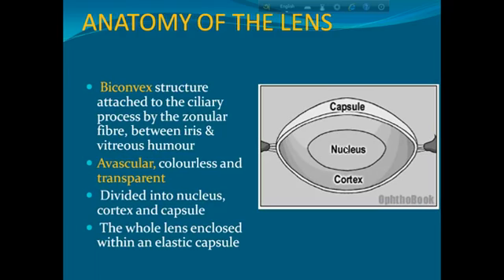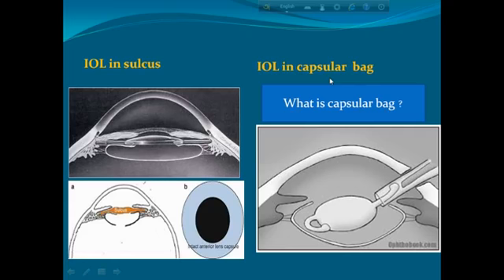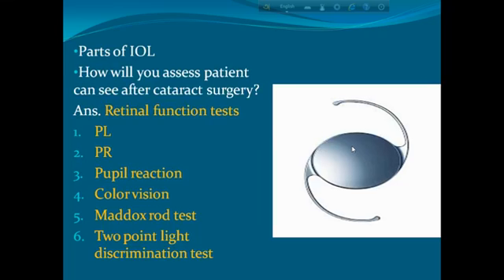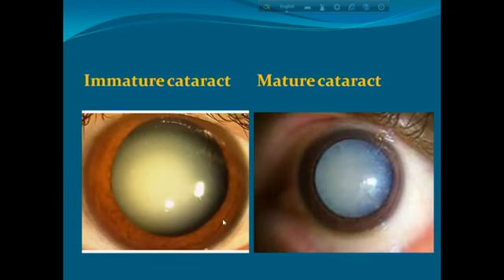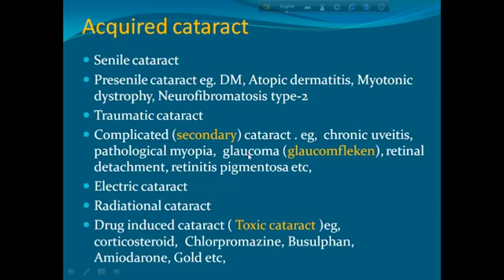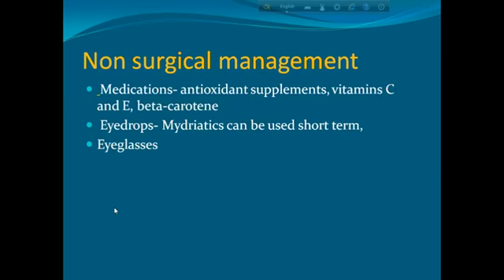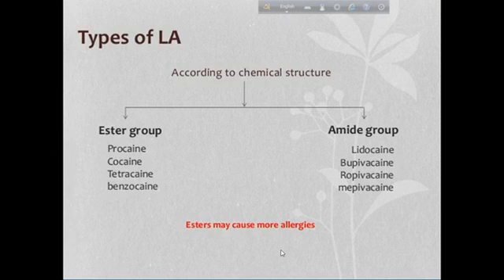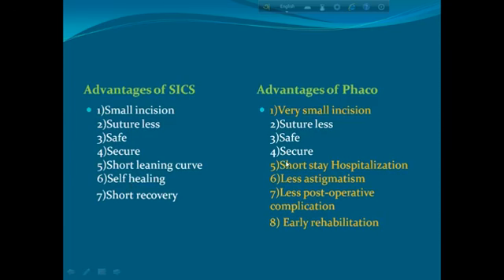Eye Lecture | Jalalabad Ragib-Rabeya Medical College